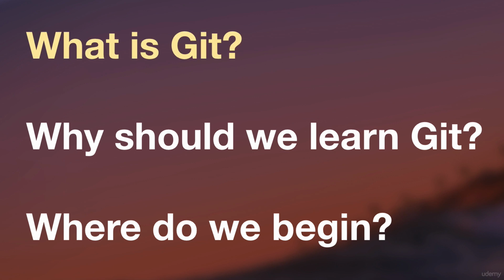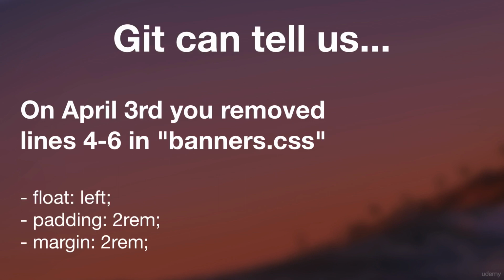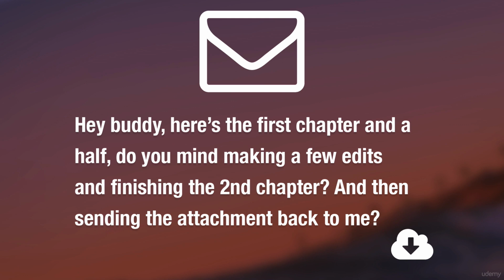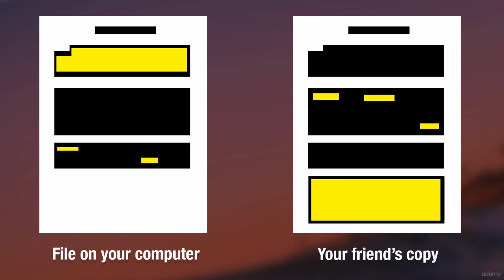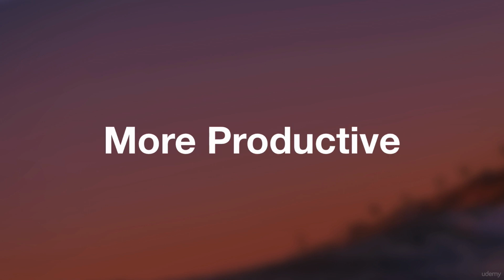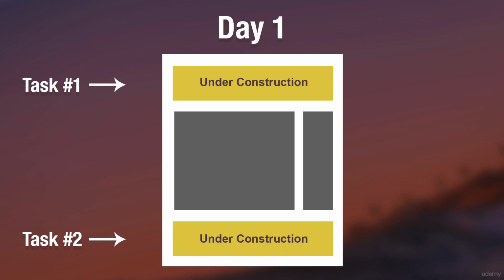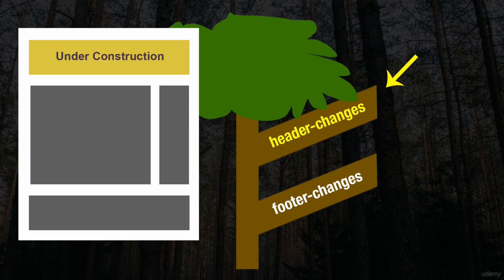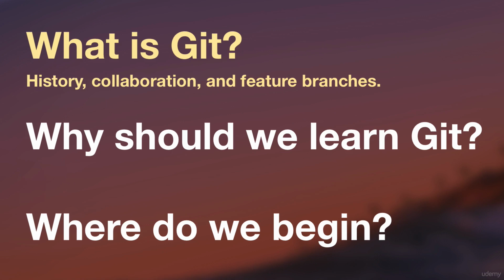2. git commands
2. git commands
Free Html To Wordpress Theme Development Tutorial Premium Courses Totali Free